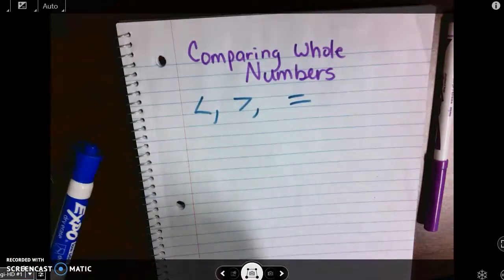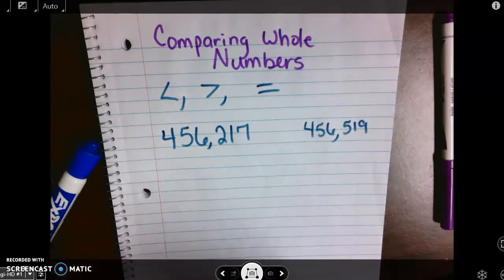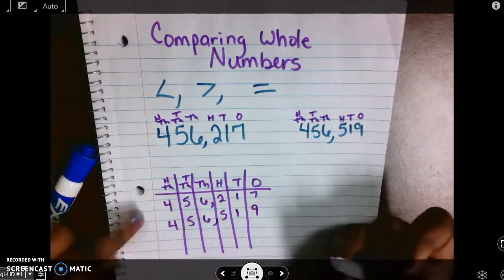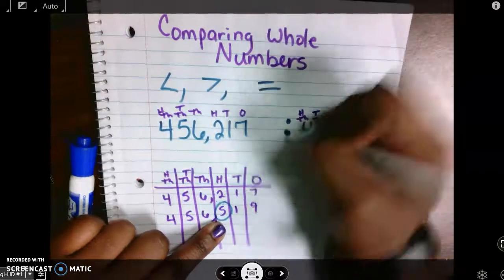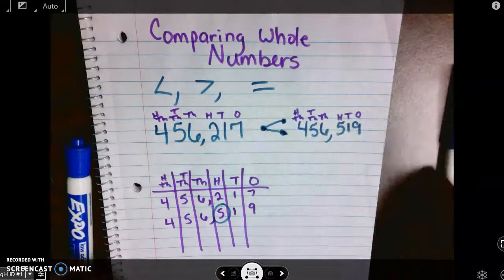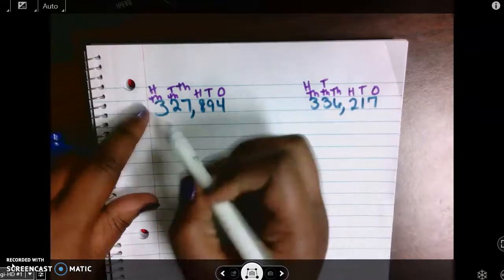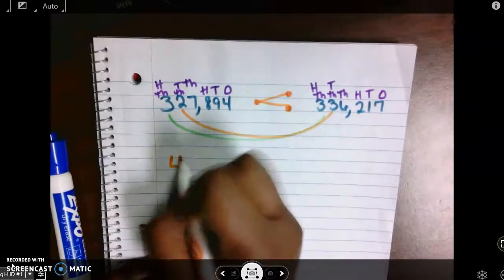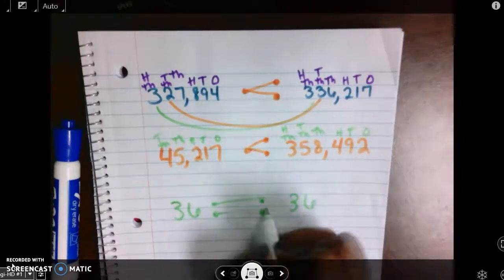Comparing Whole Numbers